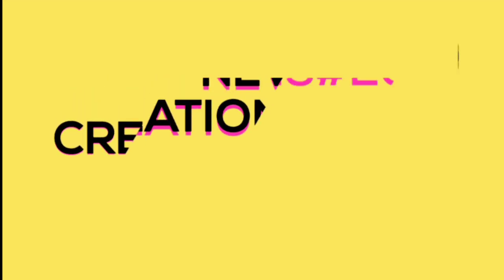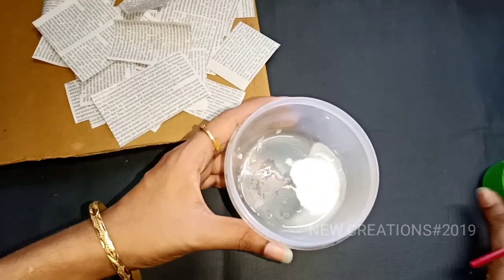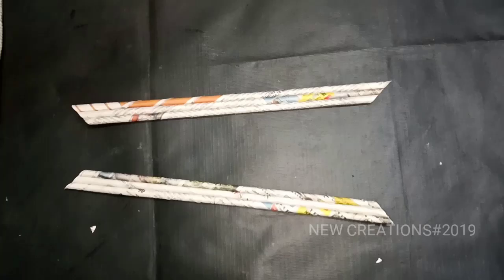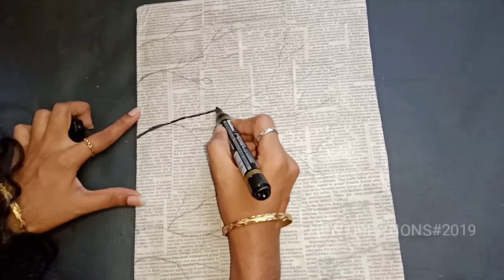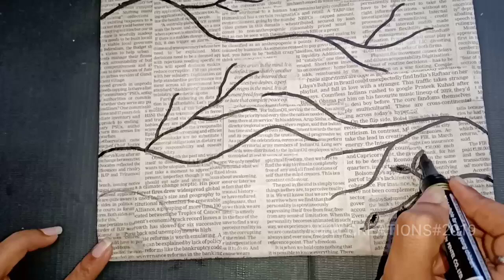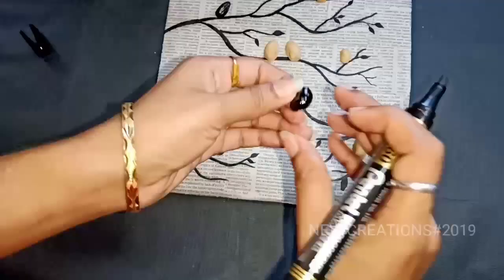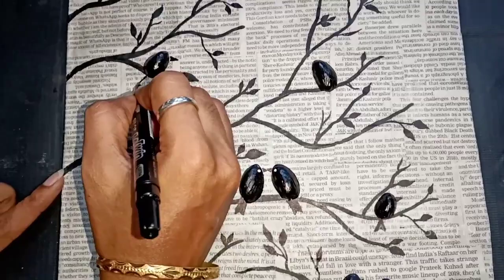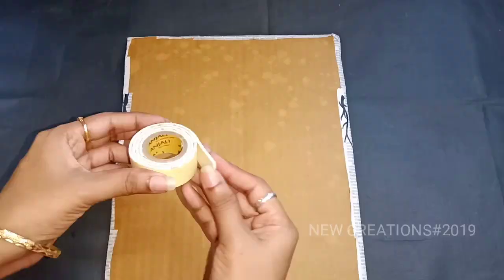DIY|Newspaper craft|Best out of waste|Wall decoration ideas with paper|cardboard craft idea in tamil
Tooth Paste Box Reuse Ideas|Best out of Waste Box Craft Idea| Bangles Organizer Ideas in Tamil

DIY|How To Reuse Powder Box|Best Out Of Waste Empty Powder Box Craft Idea in Tamil |Best Reuse Idea